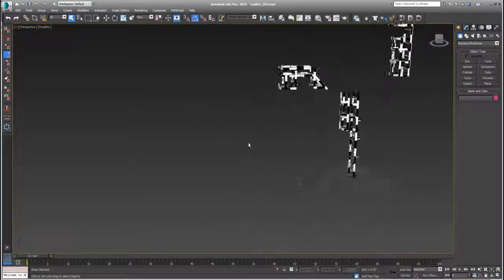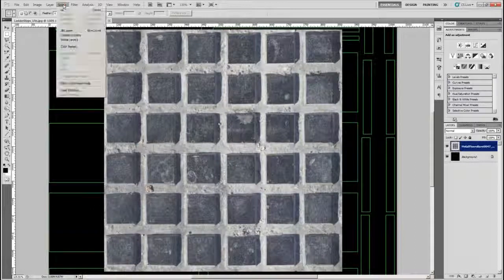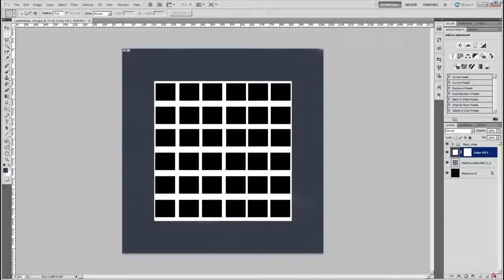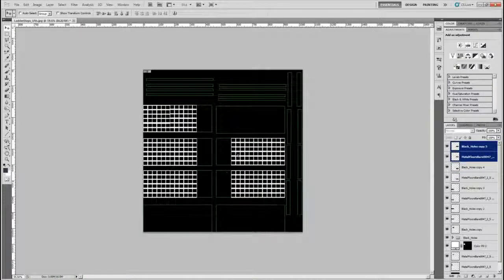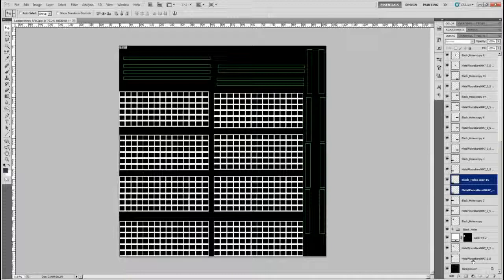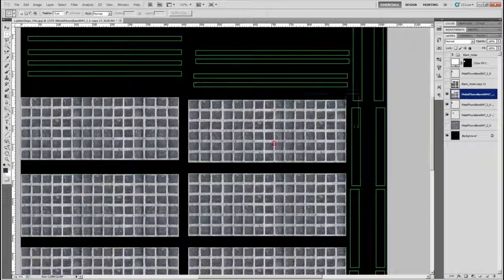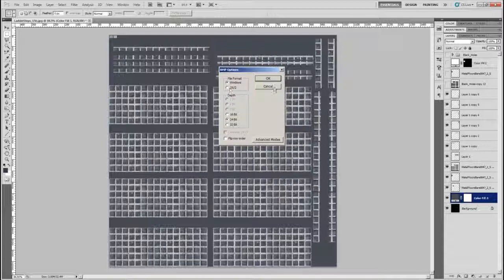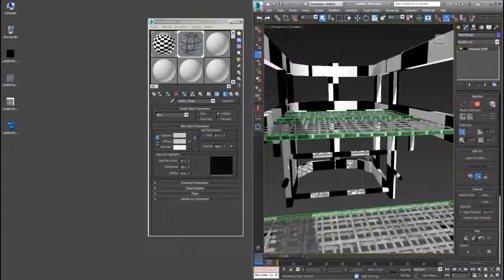3ds Max For New Users Prt 11 (Ladder Texture with Alpha)